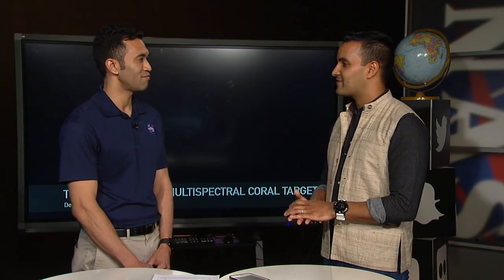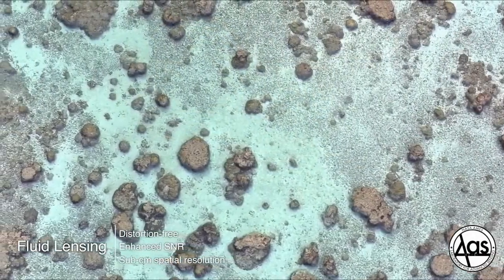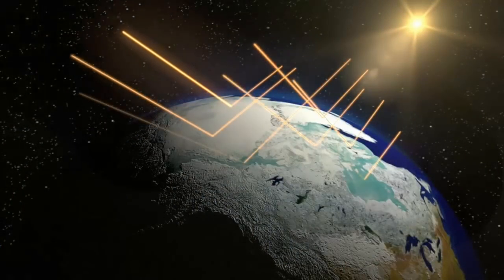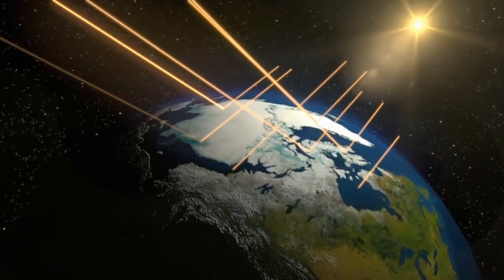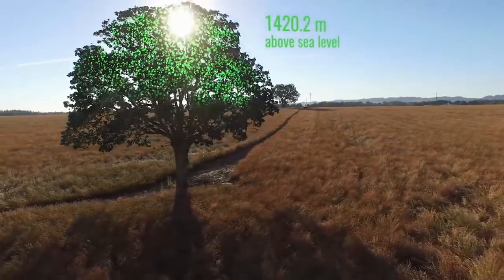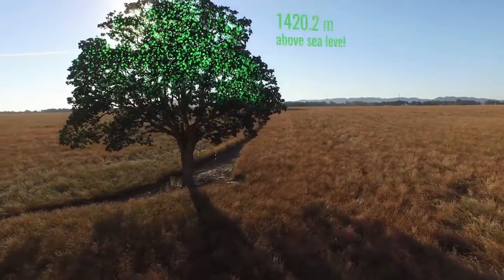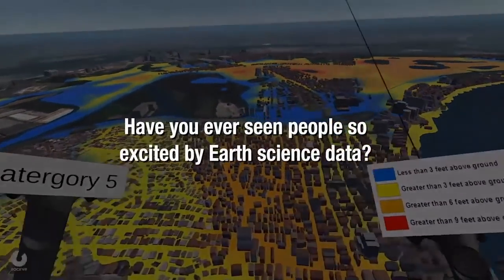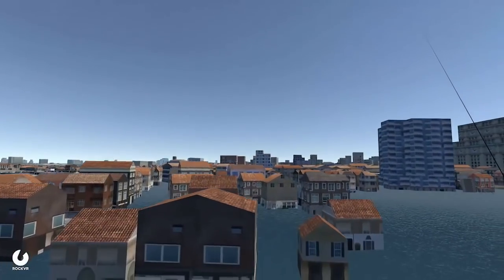NASA Tech Helps Better Understand Our Home Planet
NASA’s Earth observations are critical for understanding our home planet and how it is changing. For Earth Day NASA is spotlighting some of the agency’s work with the latest technologies that have the potential to transform how we see our Blue Marble. Join us as we speak with NASA Ames scientist Ved Chirayath, who has developed cameras that can image marine environments below the ocean’s surface; Shayna Skolnik, founder and CEO of Navteca, a company that’s working to bring NASA Earth data to life through virtual reality; and Brian Campbell, senior education and outreach specialist for ICESat-2 satellite, which is set to launch this fall to measure polar ice and other important Earth features.

This video is available for download from NASA's Image and Video Library